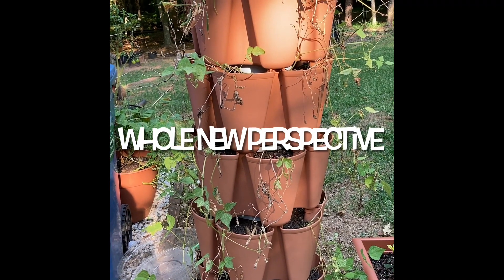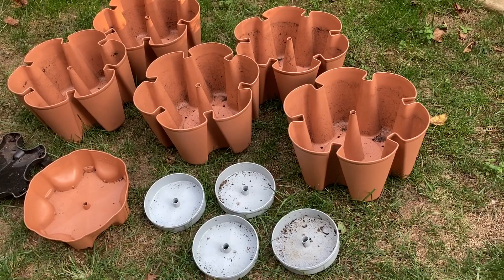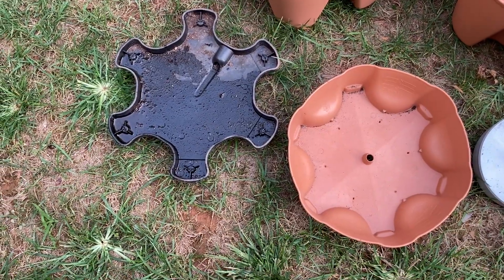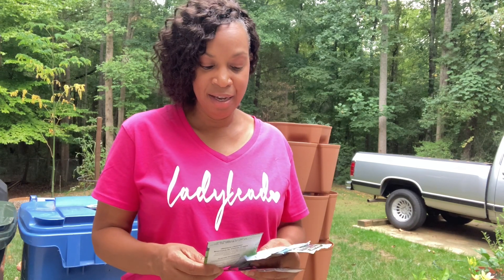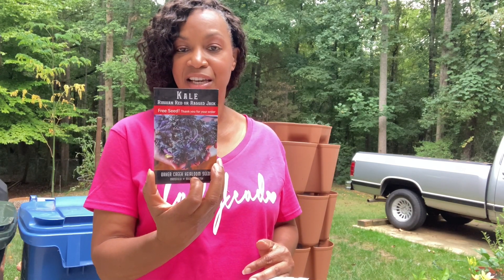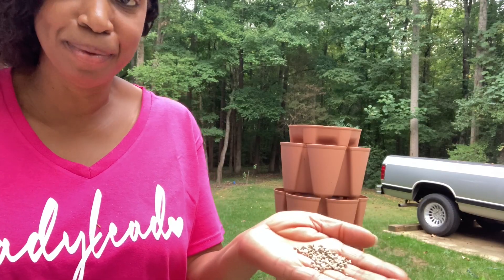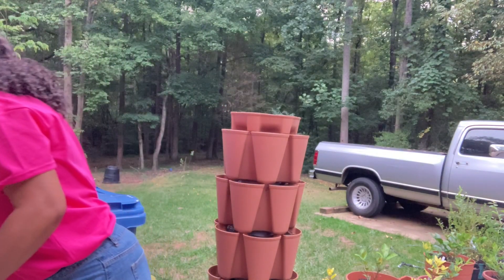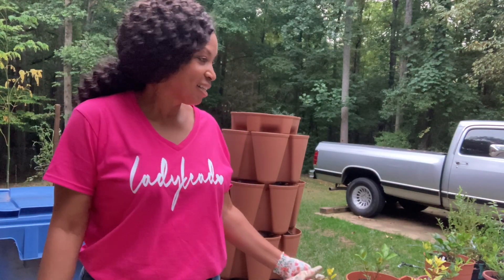Starting my fall garden in my Greenstalk.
Thanks again for supporting my channel.